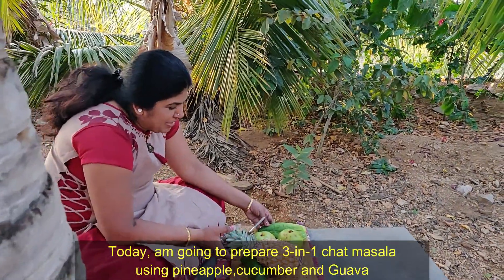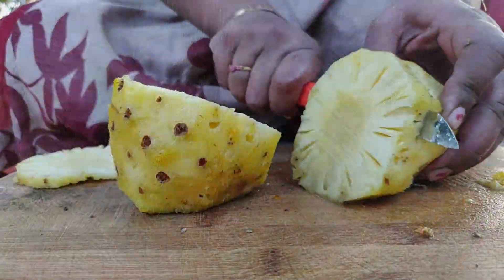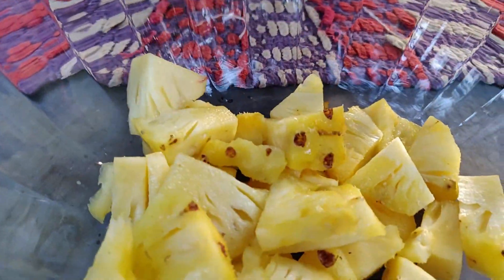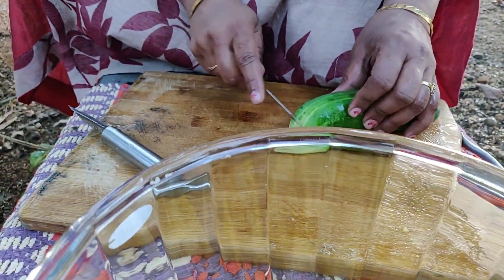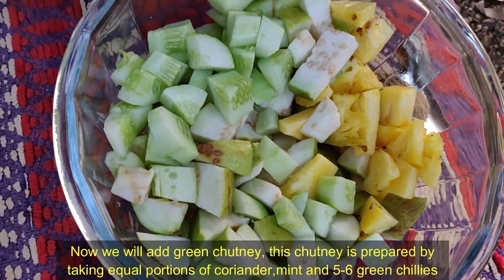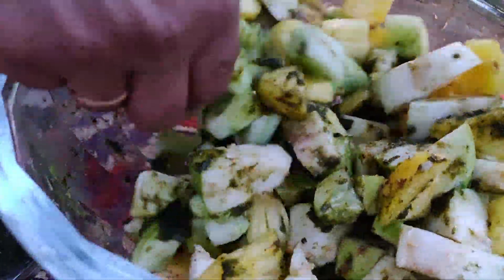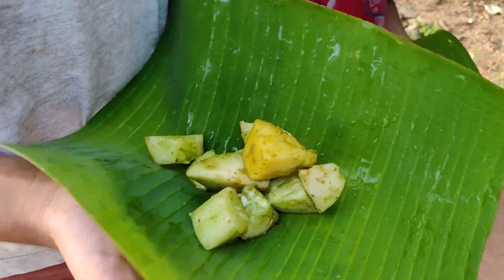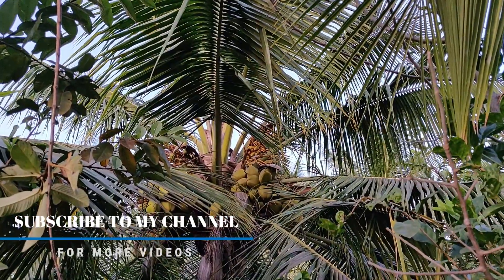Tasty Pineapple chat | 3 in 1 Chat | Healthy village food